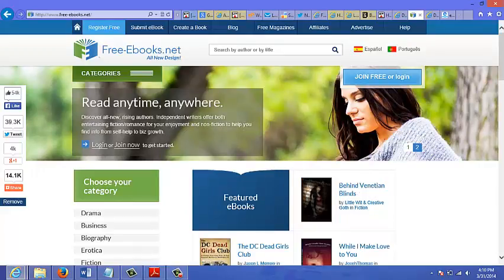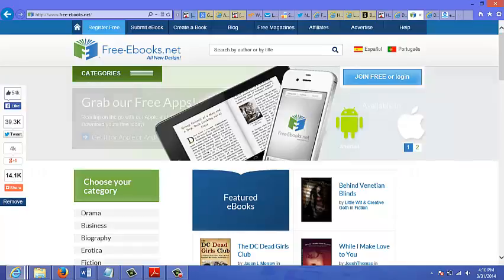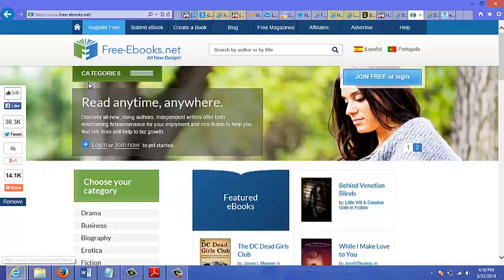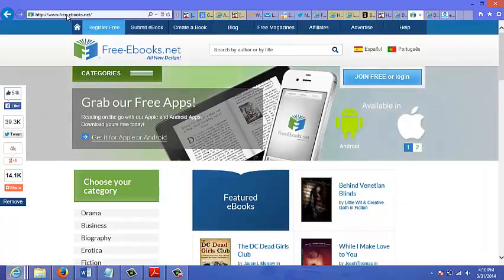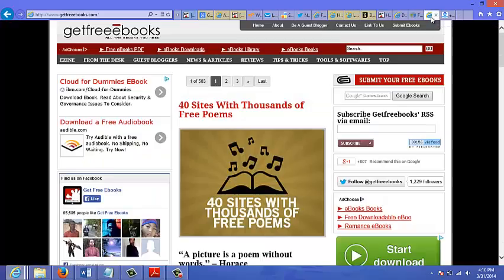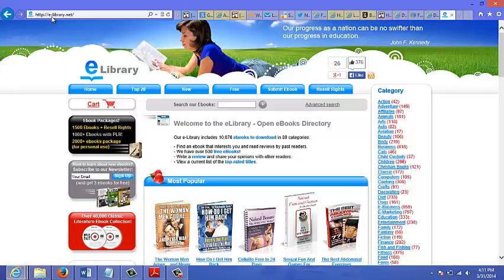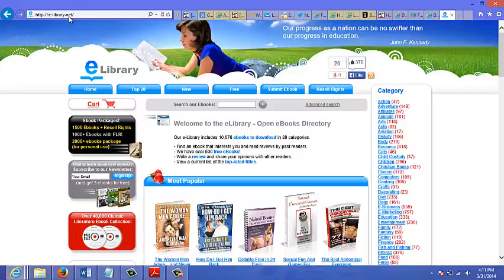20 Top Secret Traffic - Free Traffic Sources-ebook Syndication Sites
Hidden Website Traffic Mines ... 24 Revealing Videos!
Traffic is indeed the life-blood of every website or blog and if you are not doing it for your online business, then this will eventually die and go bankrupt.
There many ways to drive traffic to your website but still there are things that don't work and obsolete strategies. But inside this video training you will learn the latest ways and ideas to drive more targeted traffic to your blog starting today.